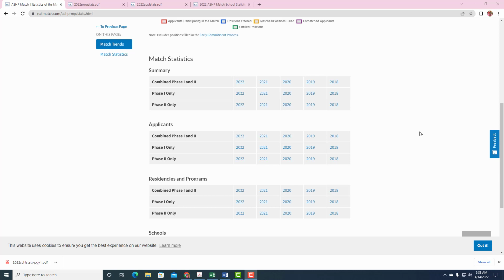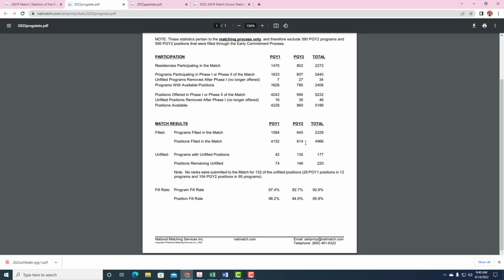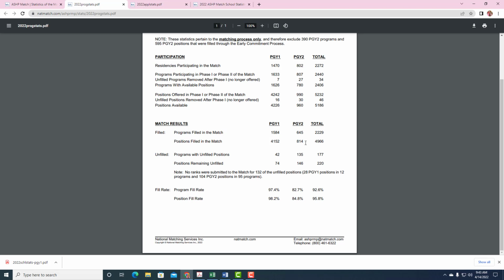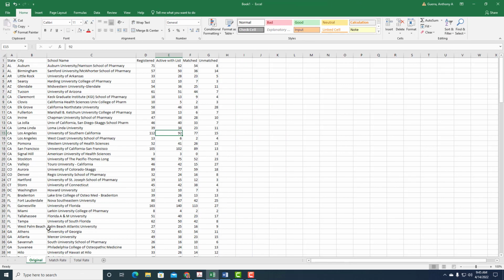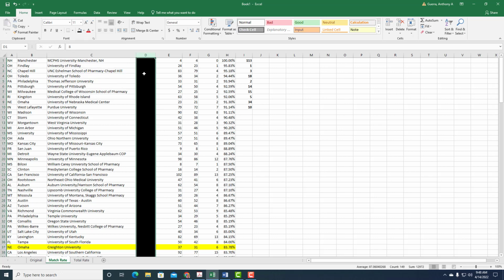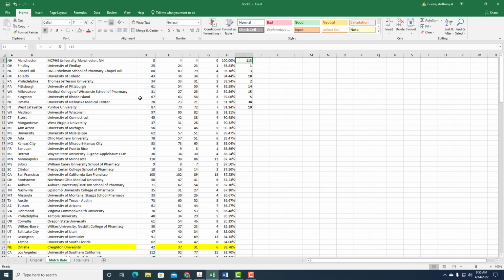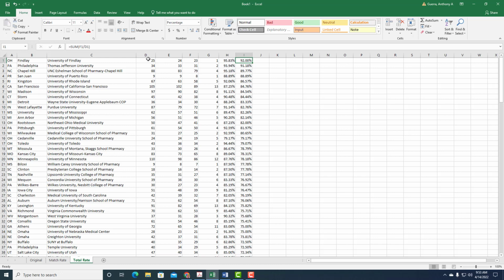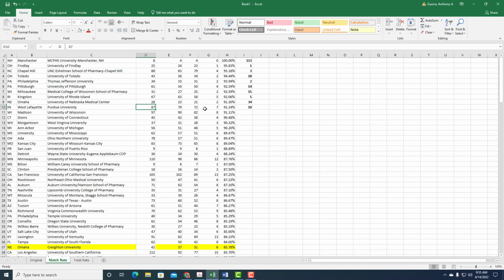Ep 478 Why are Students Rejecting Residencies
After Phase 2 we see 74 unfilled PGY-1s and 146 unfilled PGY-2s (Total 220 unfilled residencies), a dramatic increase over the 53 total after last year's match. We are moving to graduates having a position of strength as pharmacy school numbers continue to drop where they will have more choice in residencies with regard to pay, working conditions, and location. Need help with the Top 300, check out the pharmacology self-paced course